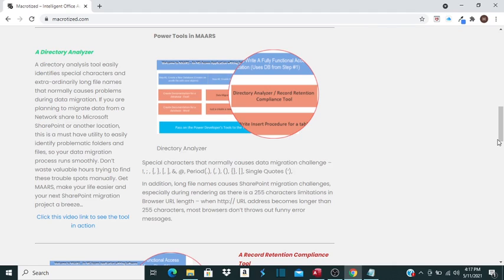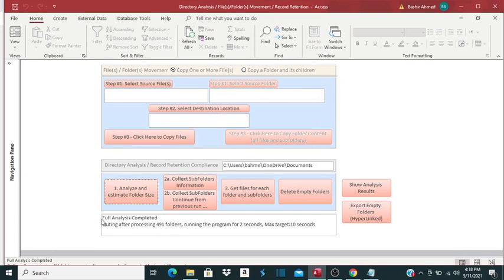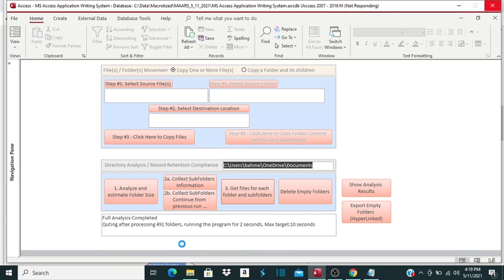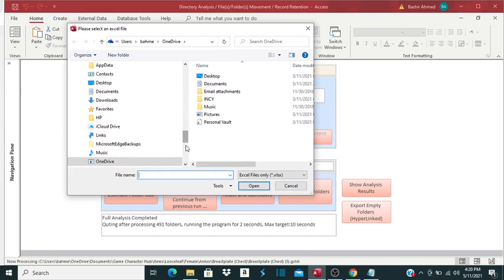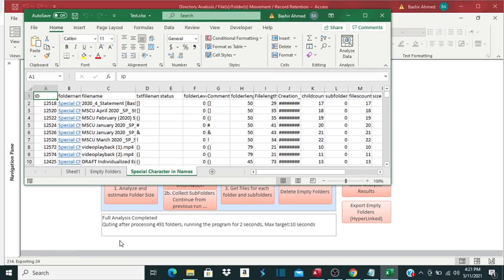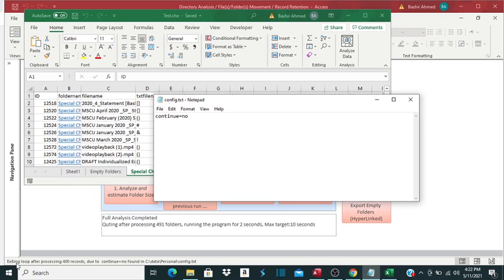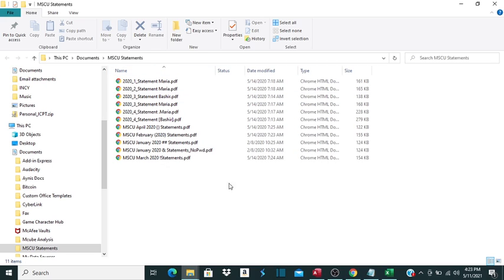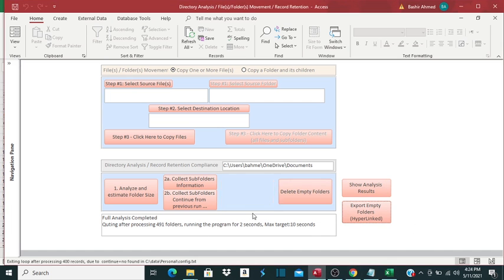MAARS Directory Analyzer Finding Special Characters in Files and Folders in a Directory Hierarchy